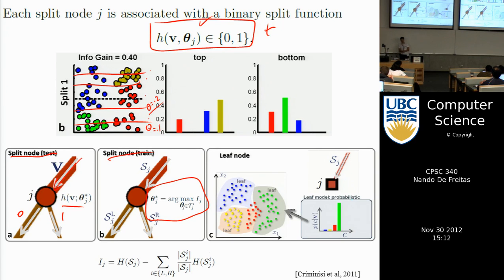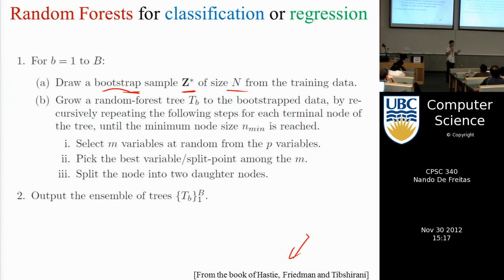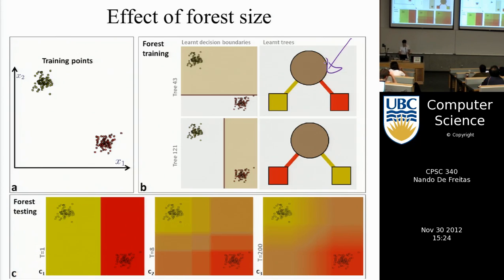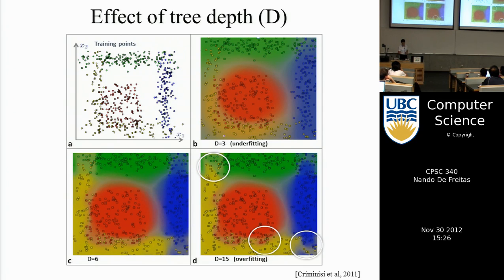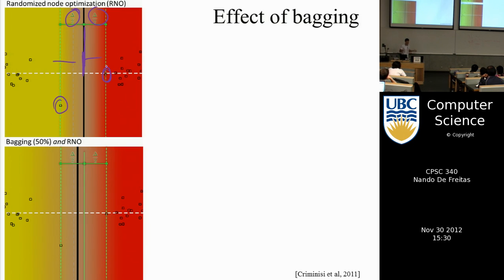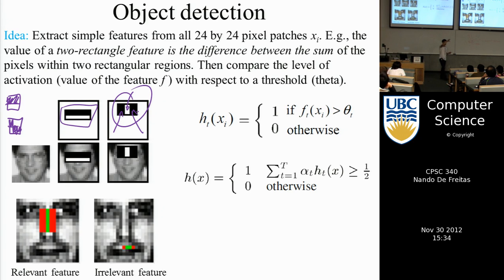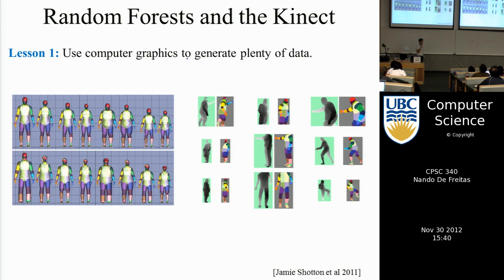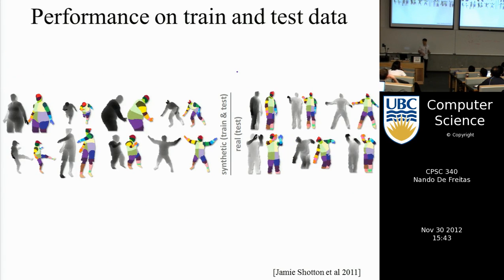undergraduate machine learning 33: Random forests, face detection and Kinect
Decision forests for object detection in images and for the Microsoft Kinect.
This course was taught in 2012 at UBC by Nando de Freitas